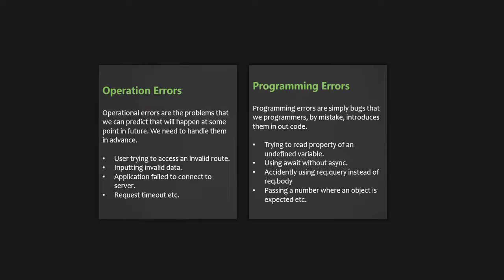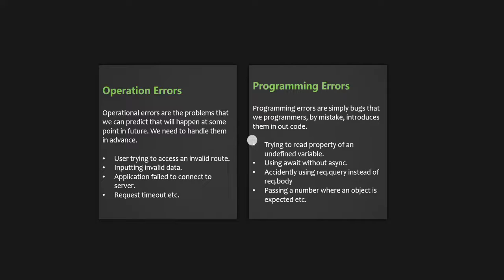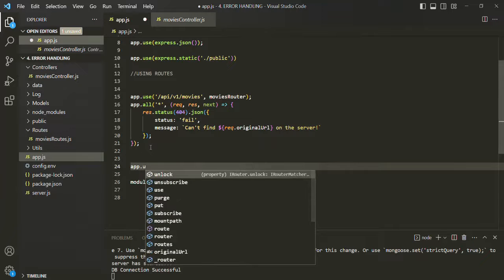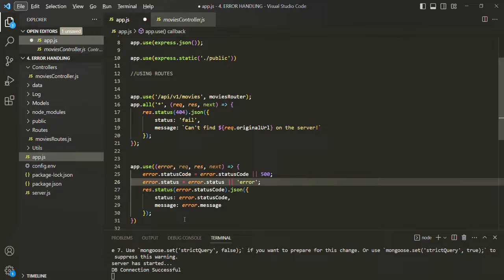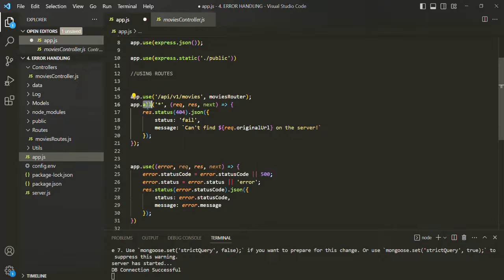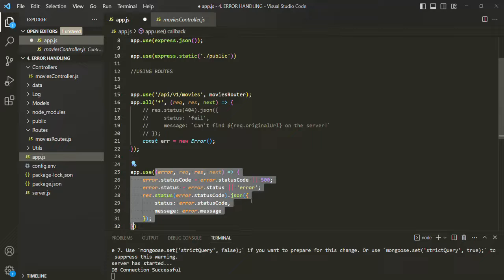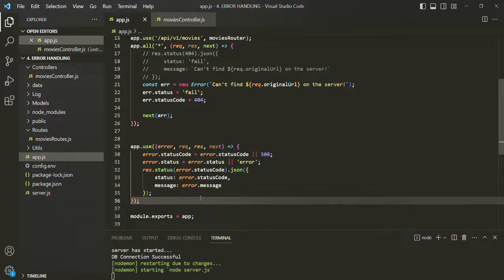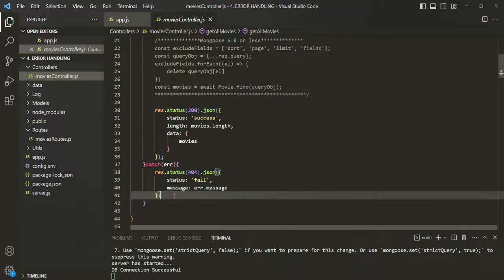#91 Global Error Handling Middleware | Error Handling in Express | A Complete NODE JS Course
In this lecture you are going to learn how to handle errors in your express app globally, on one centralized place. Express out of the box has a global error handling mechanism, by using global error handling middleware. So in this lecture, you will learn how to create and execute a global error handling middleware in your express app.